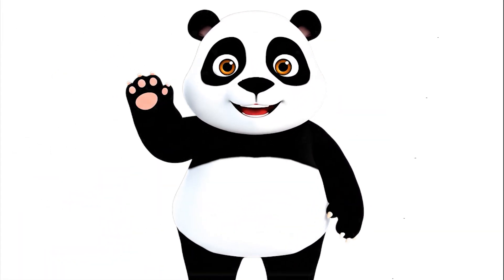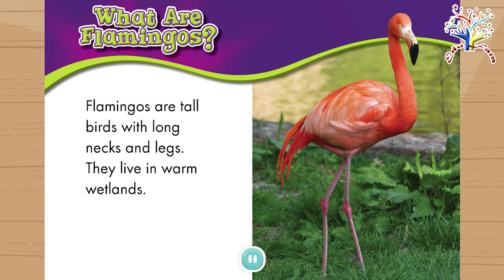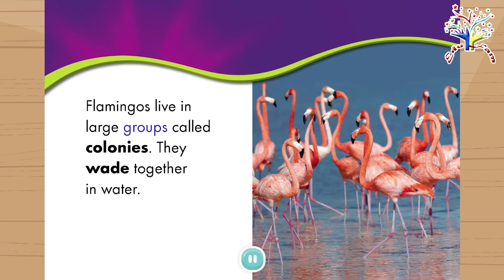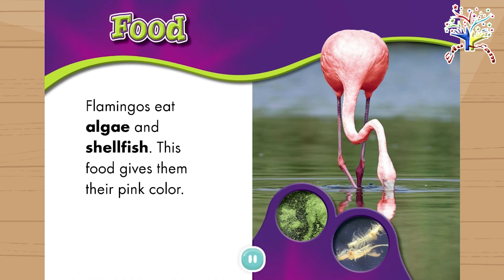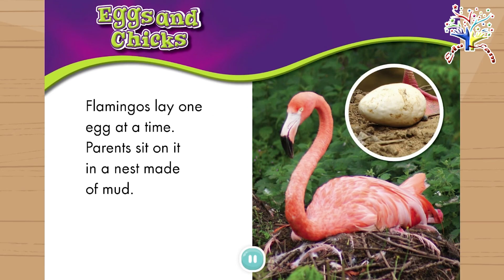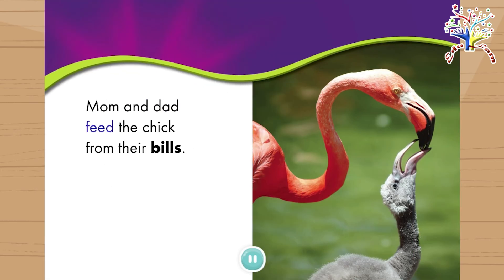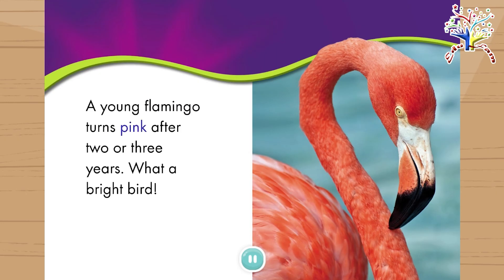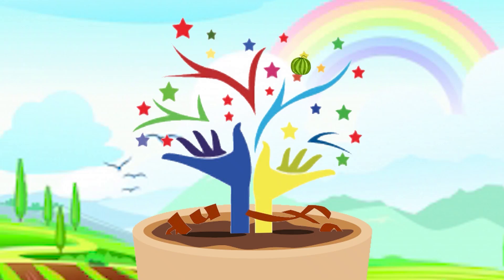🦩💖 Flamingo Safari! | Learn Why Flamingos are PINK! 🌎✨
Join EduFam for a dazzling Animal Safari to the sunny, pink lakes of the world to meet the magnificent Flamingo! This engaging educational video is perfect for helping children discover fascinating facts about these beautiful birds, from their long legs to their famous color!

Explore their watery habitat and learn: Why do flamingos stand on one leg? What do they eat that makes their feathers so pink? And how do they fly in massive, beautiful flocks? Get ready for a thrilling journey that will turn your little one into a junior ornithologist!

This safari is a wonderful tool for learning about nature and biology:

Animal Facts: Key characteristics and behaviors of the flamingo (diet, legs, nesting).

Adaptation: Understanding why they stand on one leg and why their color changes.

Habitat: Facts about shallow water environments and large bird flocks.